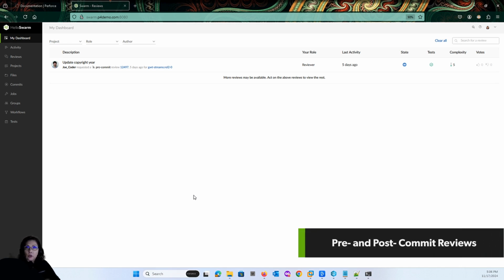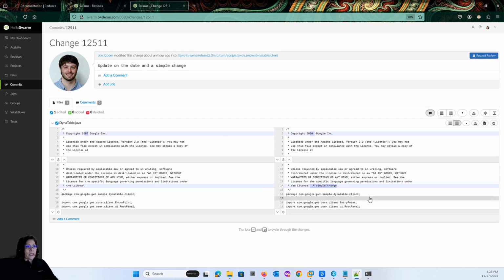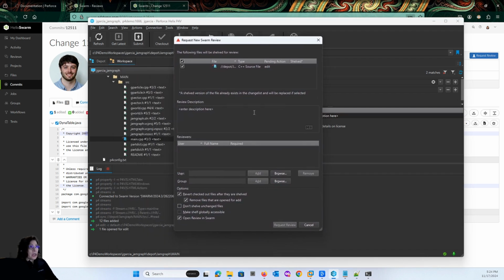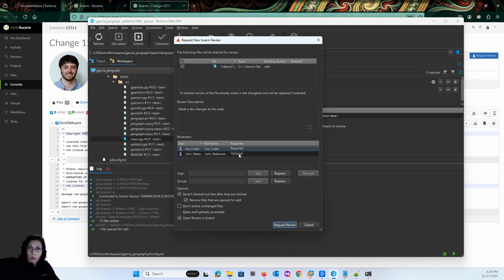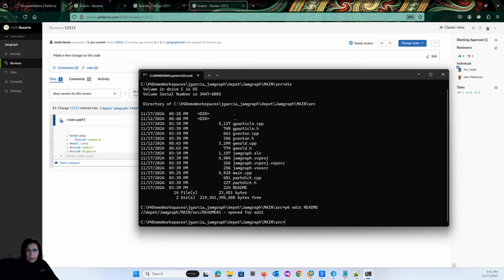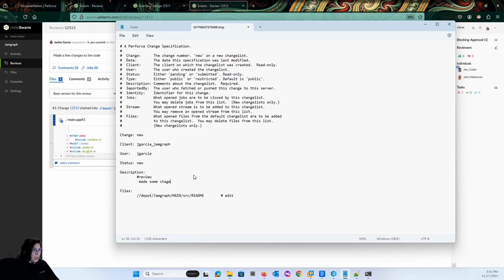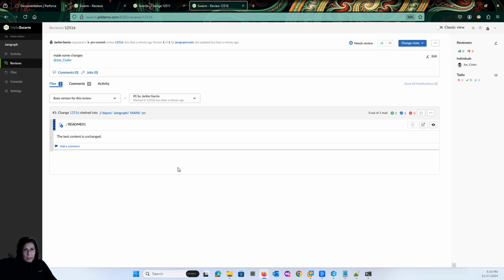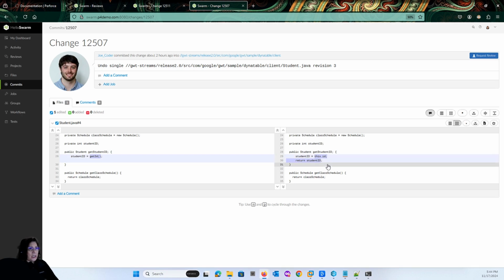How to Create a Review in P4 Code Review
P4 Code Review (formerly Helix Swarm) is a free code review and collaboration tool from Perforce, makers of P4, the industry-standard version control platform.

How to Create a Perforce Review in P4 Code Review

Join Senior Solutions Engineer Jackie Garcia as she shows you how to create both pre-commit and post-commit code reviews. These reviews help streamline your coding process, making it faster, smoother, and way more efficient.

Watch the video and see how P4 Code Review lets you:

0:43 View a shelved or submitted changelist
01:25 Request a pre-commit code review via client
03:05 Request pre-commit code review via P4 Command line
05:17 Request a post-commit code review
Ready to transform your code reviews?